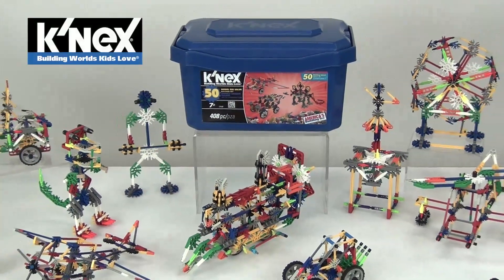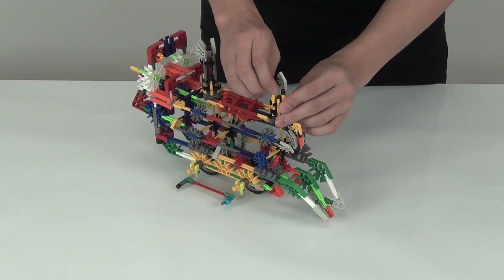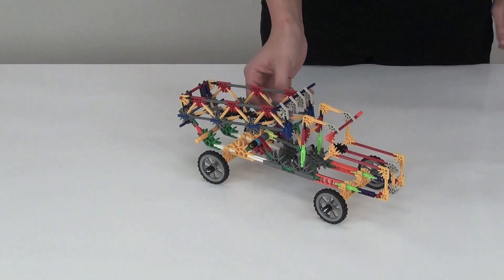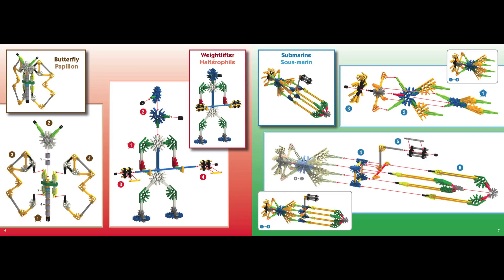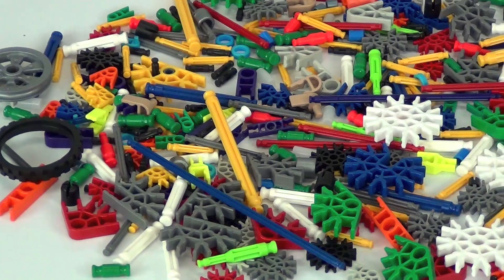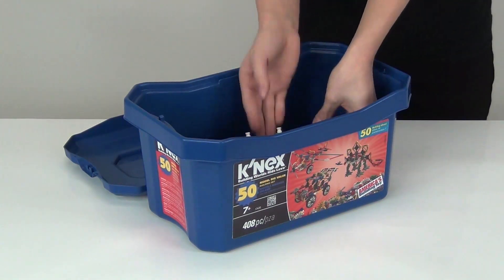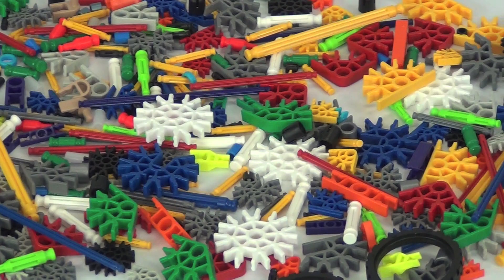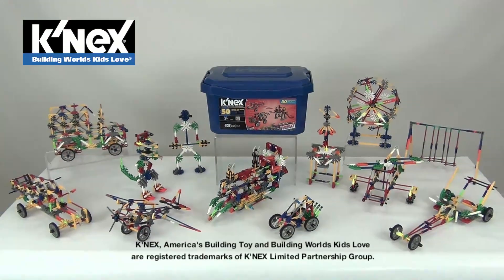K'NEX 50 Model Big Value Building Set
Let your imagination soar with the 50 Model Big Value Building Set!  Includes instructions/ideas for 50 unique models like cars, ships, creatures, robots, and more.  With 400 K'NEX rods and connectors the possibilities are endless!  Parts can be stored in the convenient plastic storage tub.  Perfect for builders ages 7+.  Made in the U.S.A.